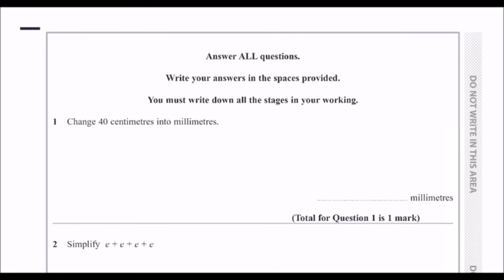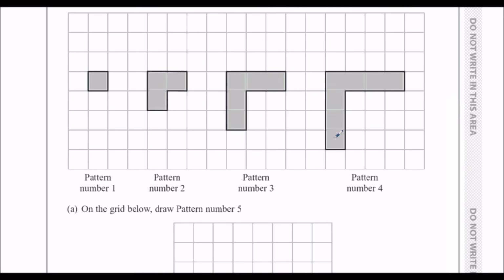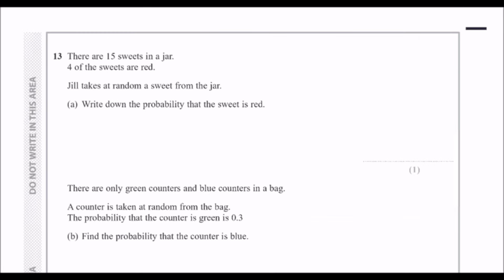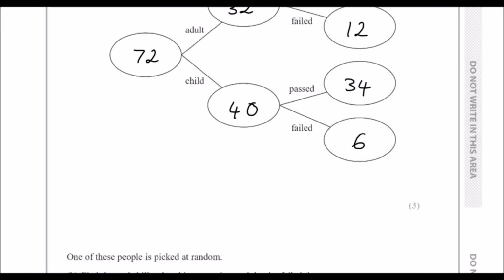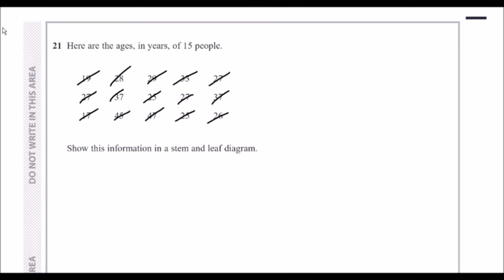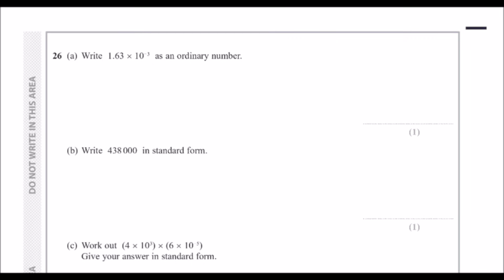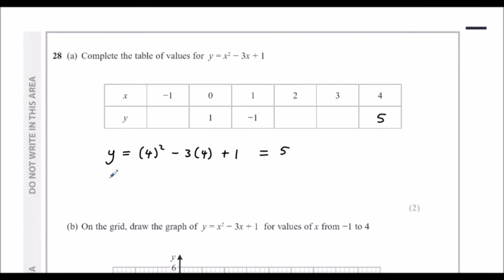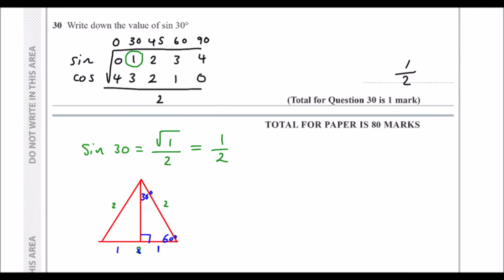Edexcel GCSE Maths May June 2022 1F Exam Paper Walkthrough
Contents:
0:00 Start
0:12 Question 1
0:41 Question 2
1:21 Question 3
2:09 Question 4
2:27 Question 5
3:26 Question 6
4:02 Question 7
4:58 Question 8
6:58 Question 9
8:25 Question 10
9:34 Question 11
12:20 Question 12
14:35 Question 13
15:40 Question 14
16:18 Question 15
18:09 Question 16
20:22 Question 17
21:43 Question 18
22:47 Question 19
23:47 Question 20
26:24 Question 21
29:02 Question 22
30:34 Question 23
31:44 Question 24
32:50 Question 25
36:01 Question 26
39:06 Question 27
42:13 Question 28
45:58 Question 29
48:05 Question 30